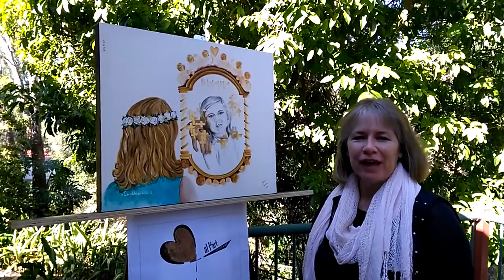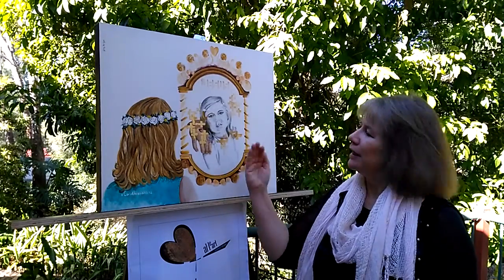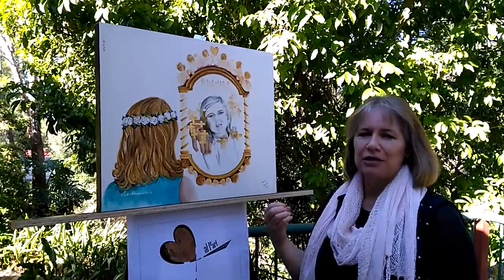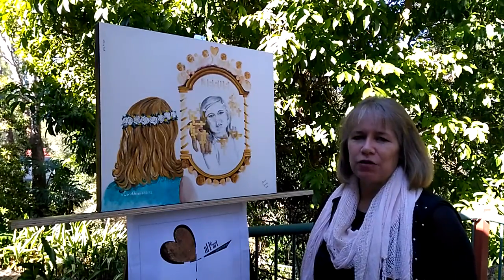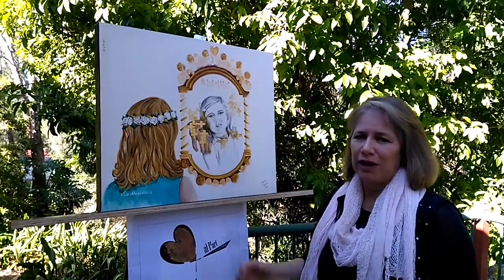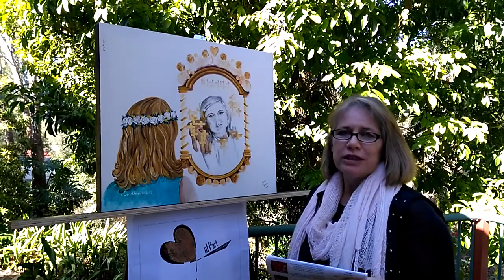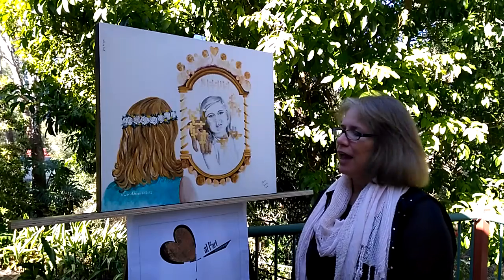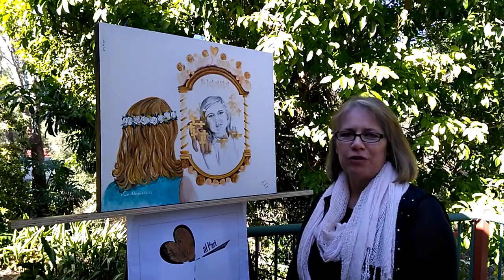Nuggets and Treasures: Mirror mirror Now and Then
Join contemporary artist Sonia Farrell as she discusses the heart behind her art. Passionate about putting 'Good News on a Wall', Sonia's artwork titled 'Mirror Now and Then' celebrates how a relationship with Jesus can provide insight, depth and wisdom in doing life now. Interesting parallel with Jesus's first miracle.